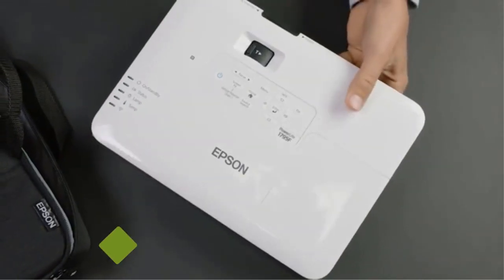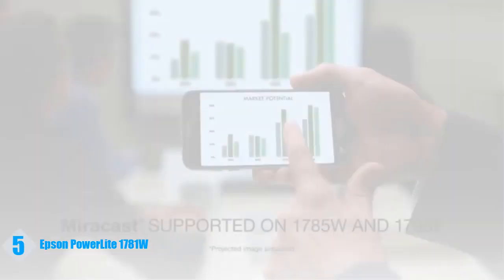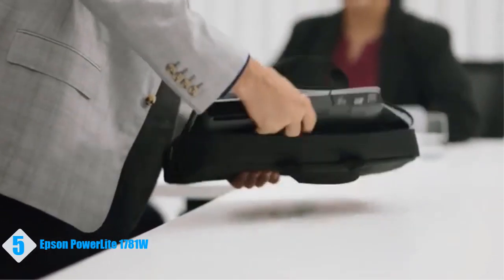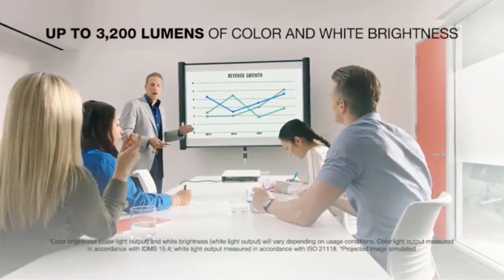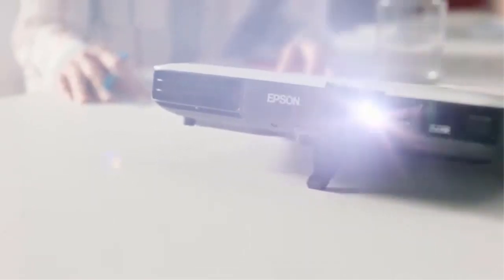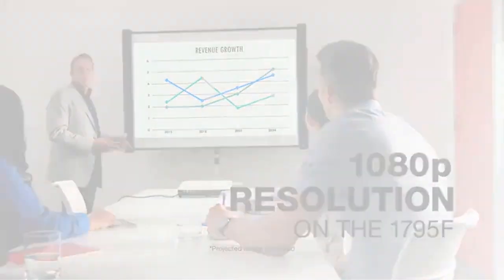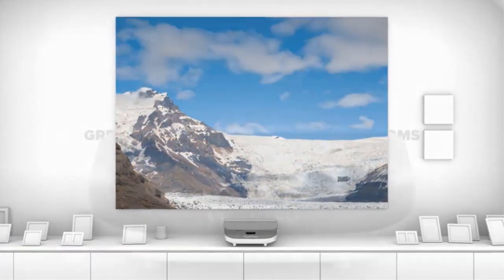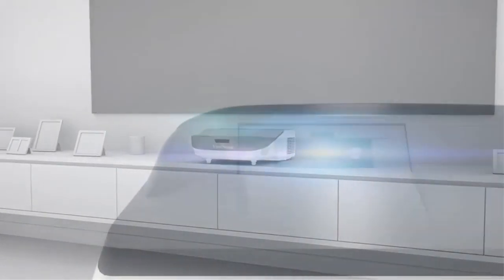Top 5 Best Home Theatre Projectors 2020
5. Epson PowerLite 1781W

4. ViewSonic PX800HD

3. VAVA 4K UHD Laser TV Home Theatre Projector

2. Optoma CinemaX P1

1. VANKYO LEISURE 3 Mini Projector

✅More Cheap Gaming Headsets From China

💥Try Amazon Home Services
💥Try Prime Discounted Monthly Offering
💥Try Twitch Prime
💥Kindle Unlimited Membership Plans
💥Give the Gift of Amazon Prime
💥Create an Amazon Wedding Registry
💥Try Audible and Get Two Free Audiobooks